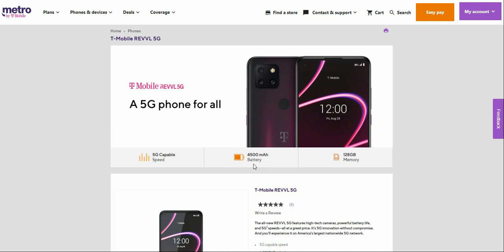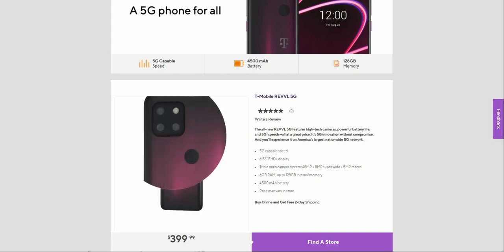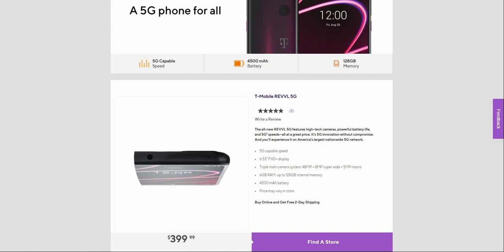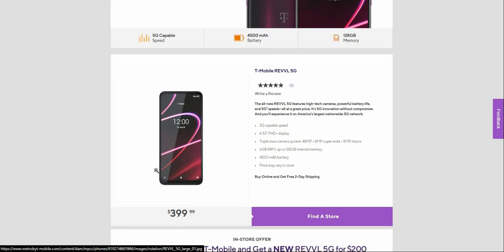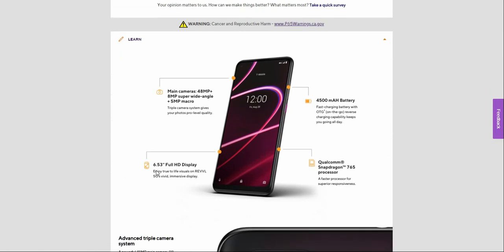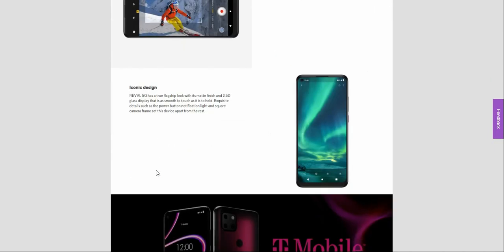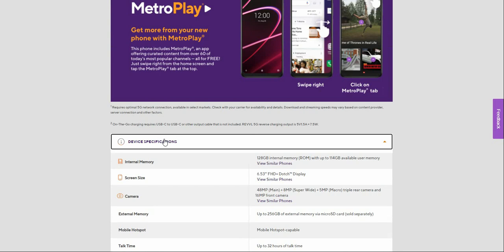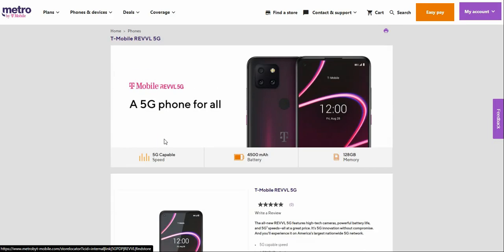T-Mobile® REVVL® 5G | Metro™ by T-Mobile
T-Mobile® REVVL® 5G:

Price: $399.99